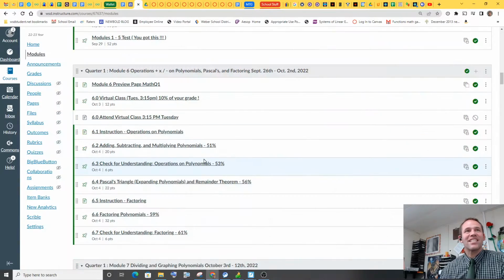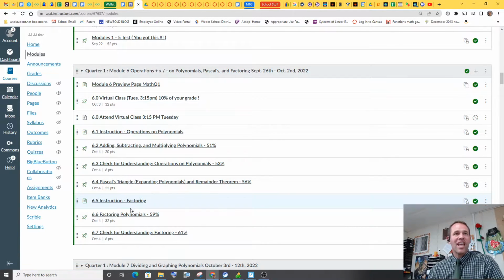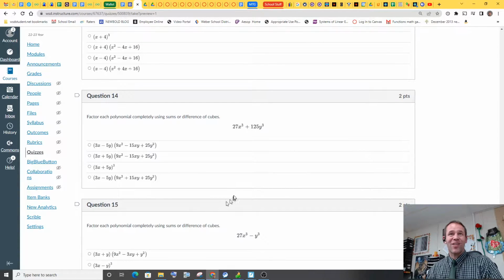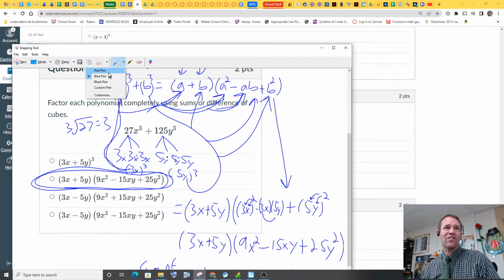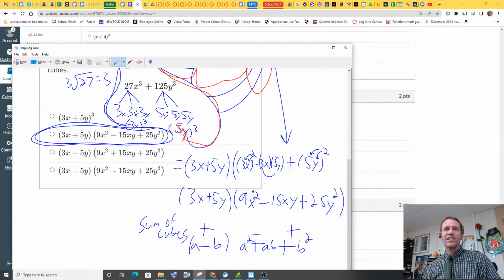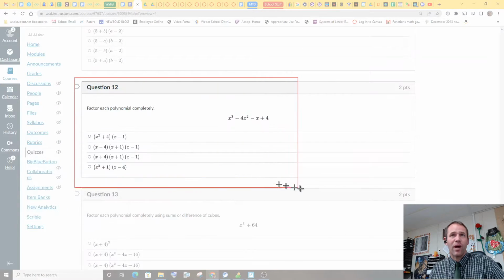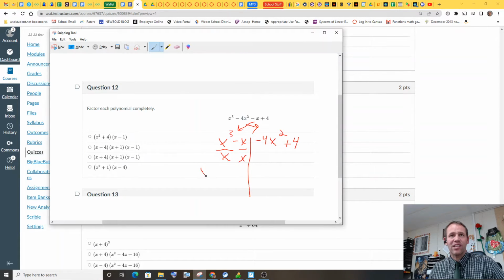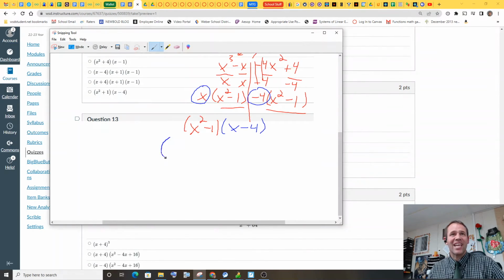Google Meet Math III Q1 Week 6 Module 6